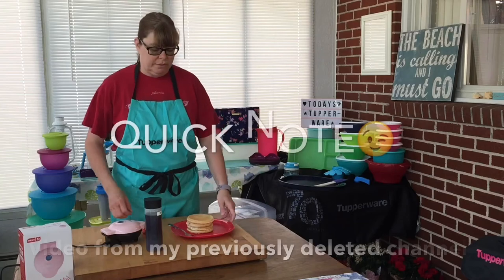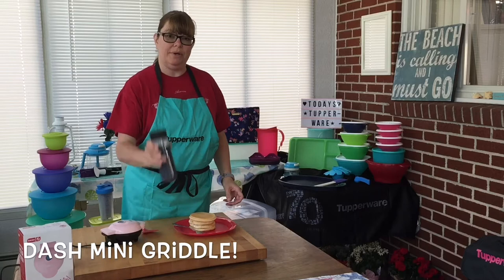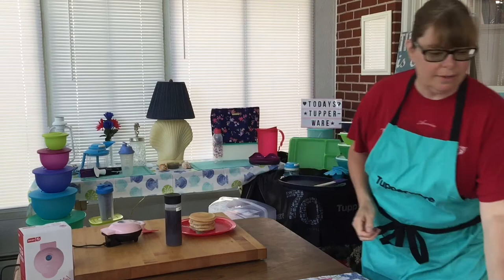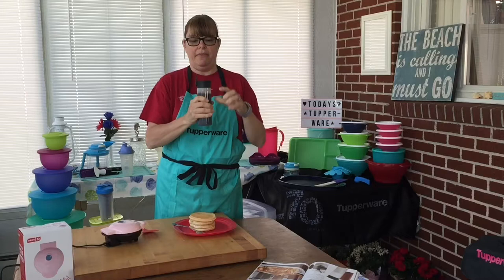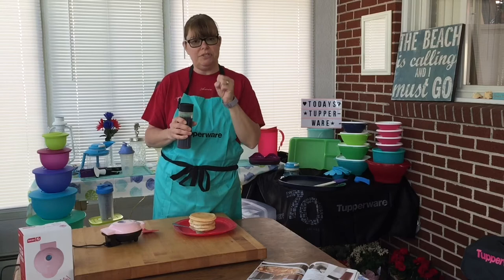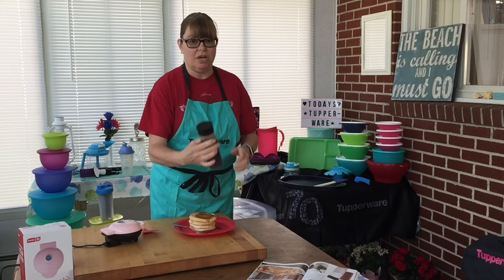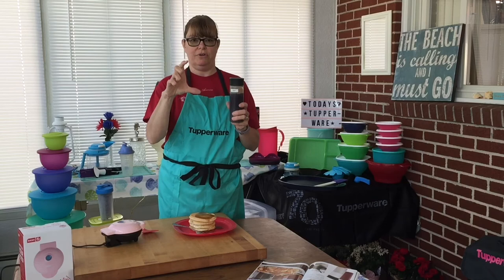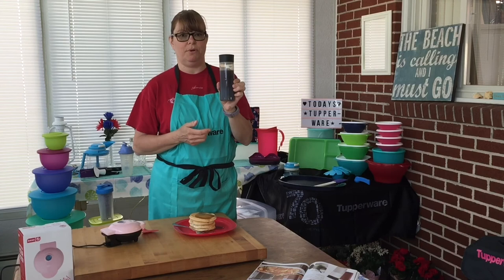How to Use The Tupperware®️ Squeeze It Containers